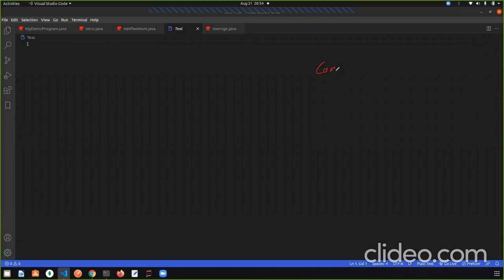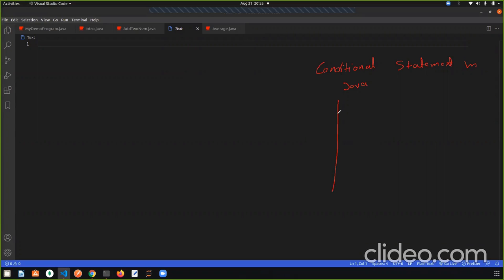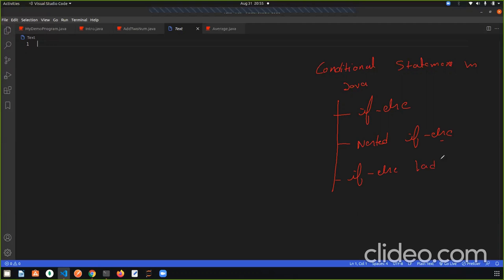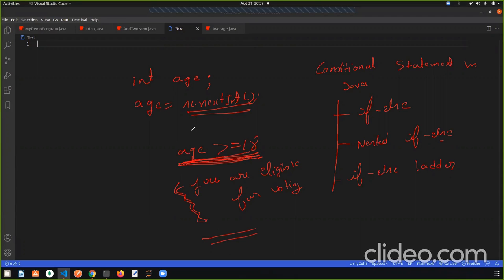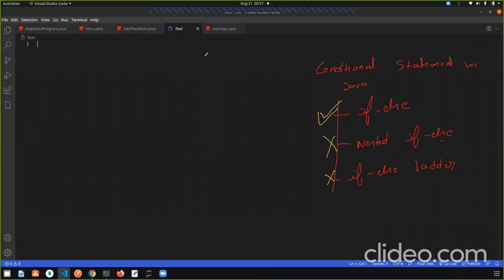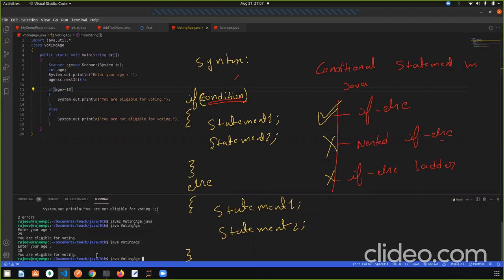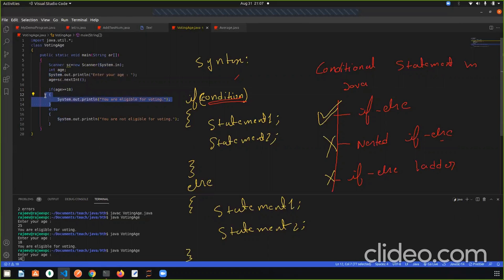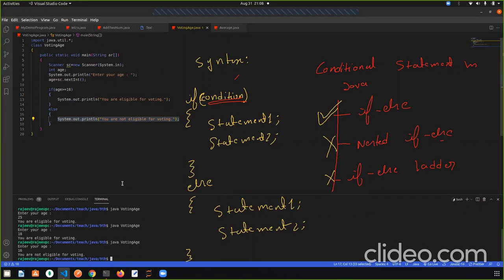Core java-If Else in Hindi